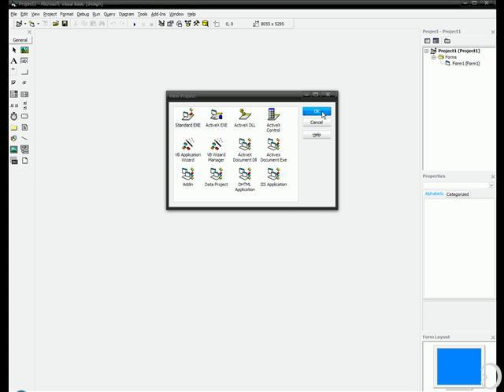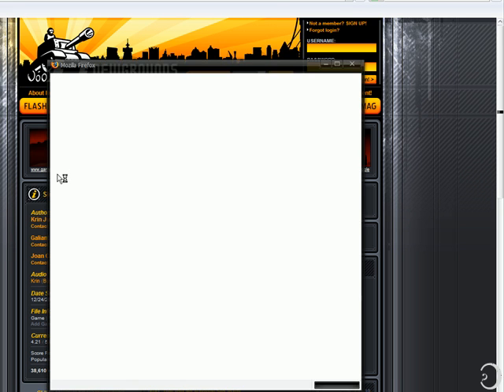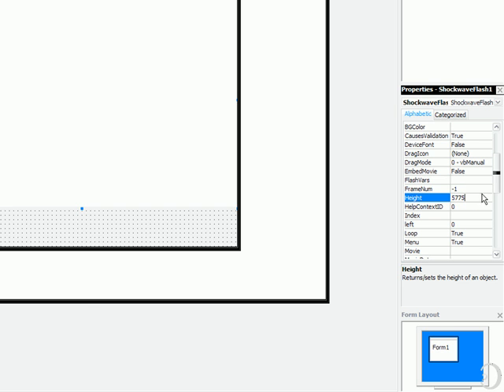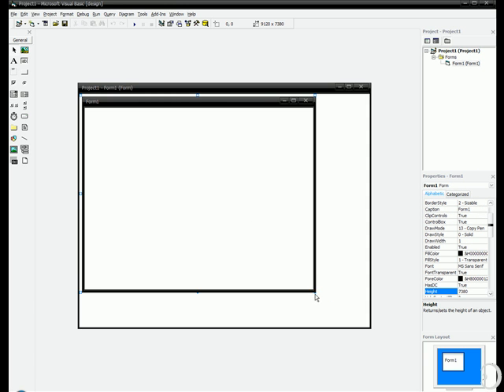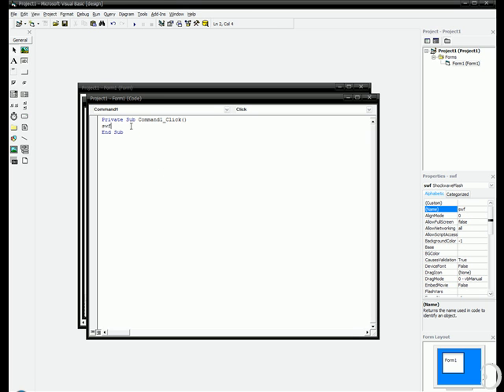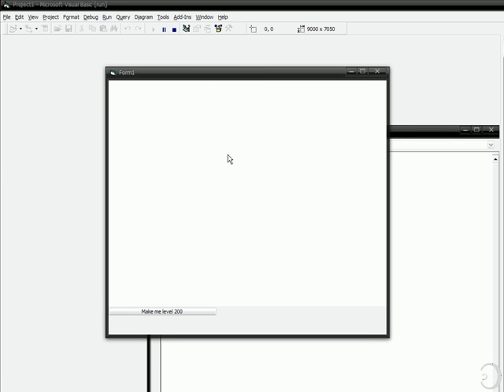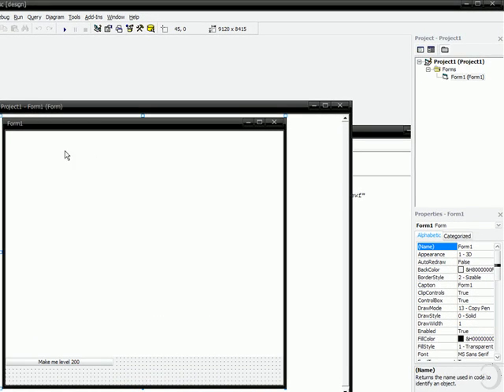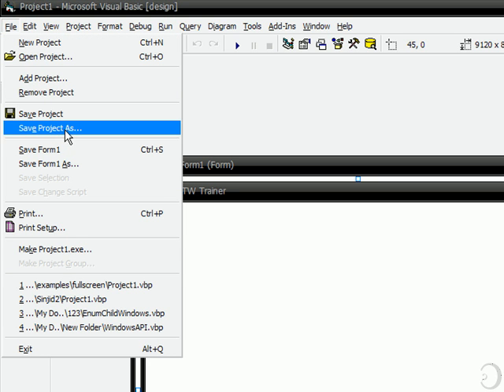Snowfox Flash Hacking Tutorial 1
VB6 flash hacking tutorial.